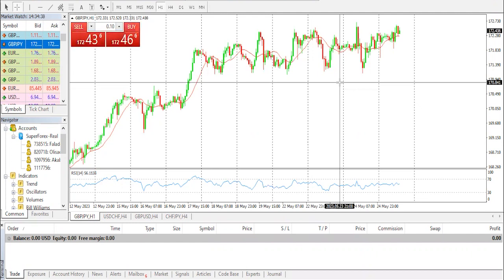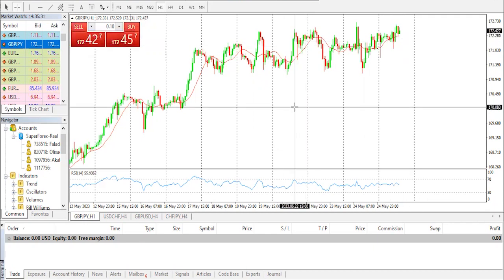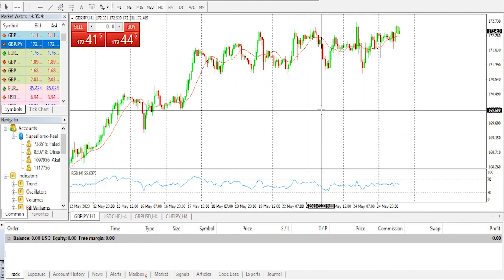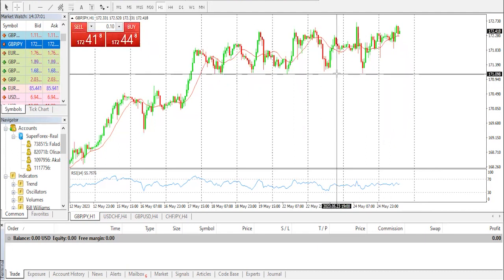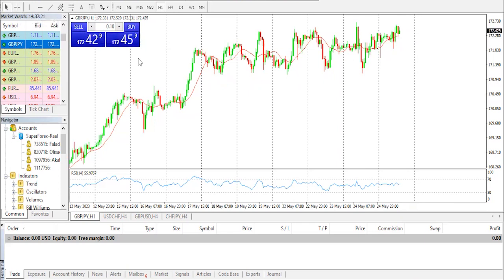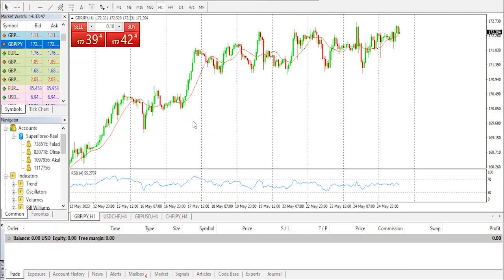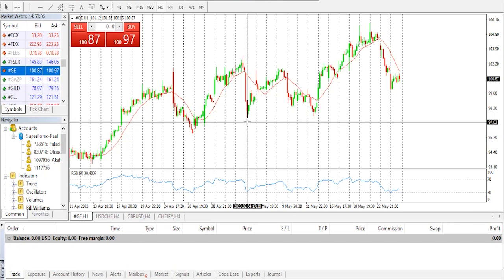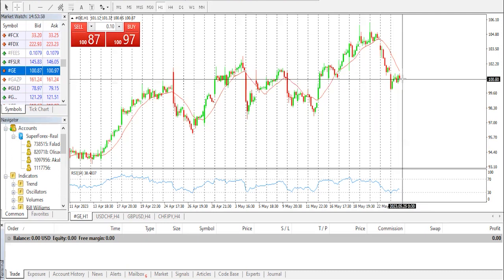Forex Technical Analysis - GBP/JPY | General Electric | 25.05.2023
GBP/JPY review and forecast. Analyst: Nick